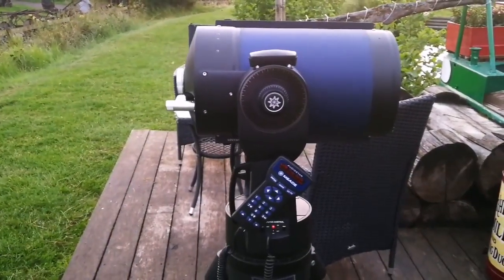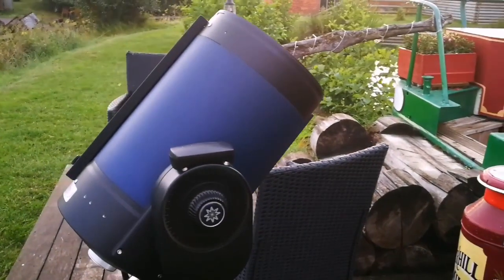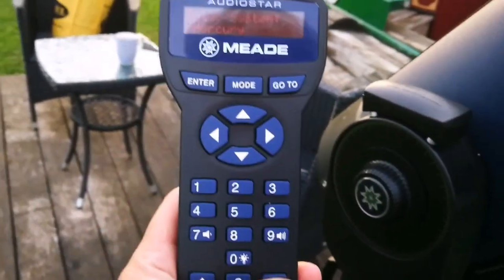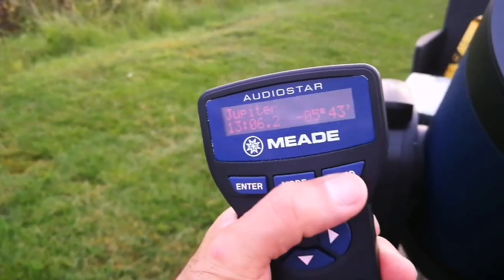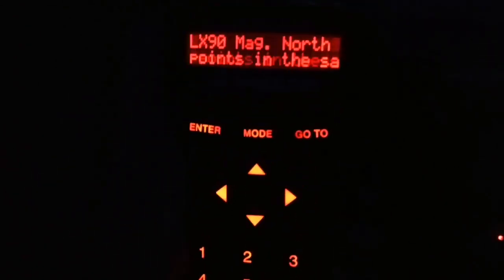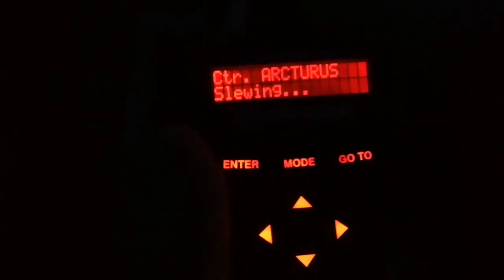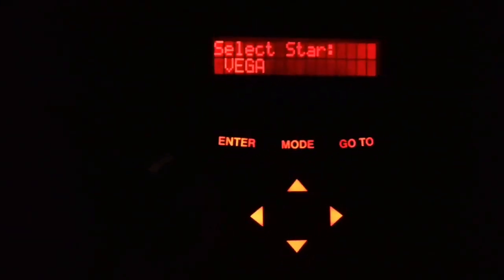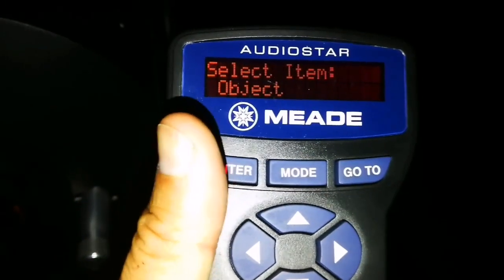Meade LX90: How To Set Up Audiostar Autoguider Hand Control